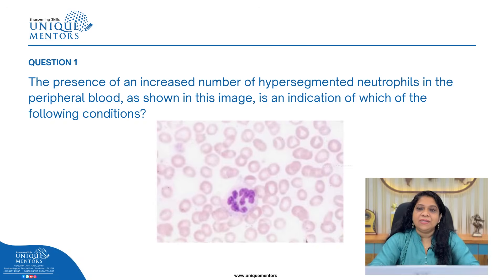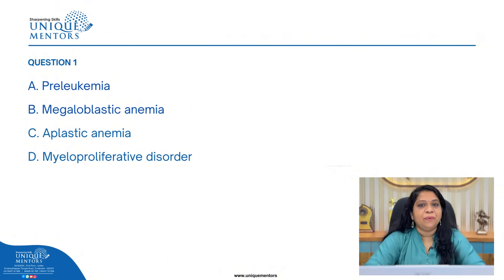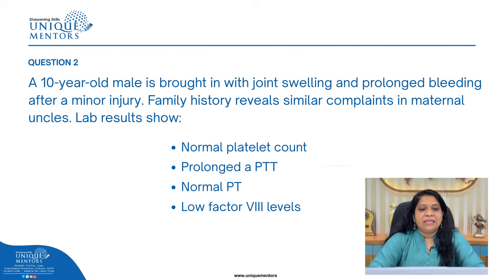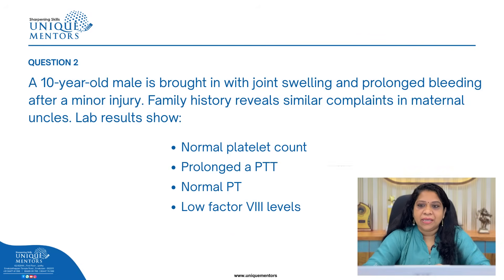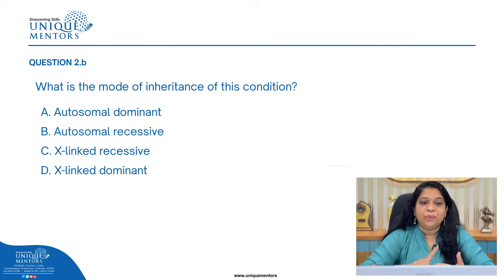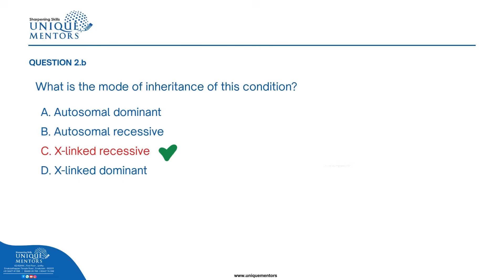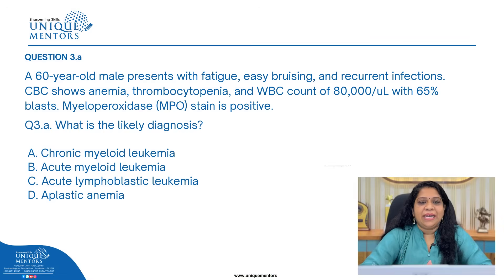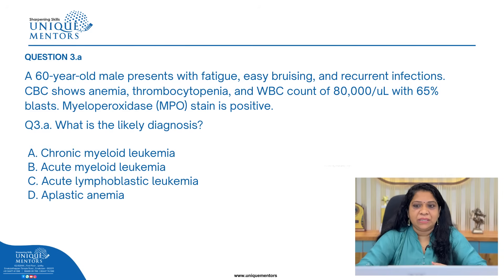Lab Technician & Technologist | Q&A Discussion on Hematology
Hematology made simple by Unique Mentors: Q&A session for lab technicians and technologists.